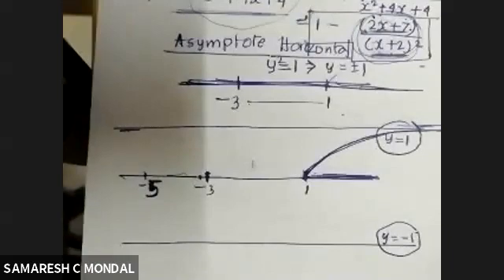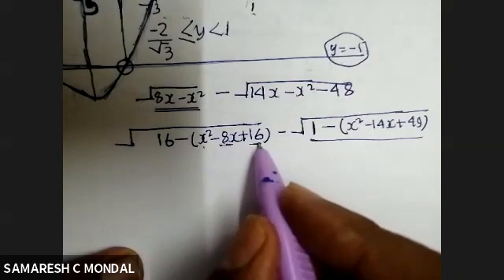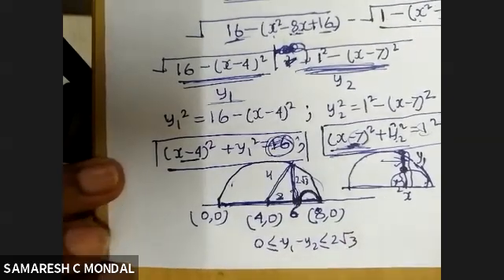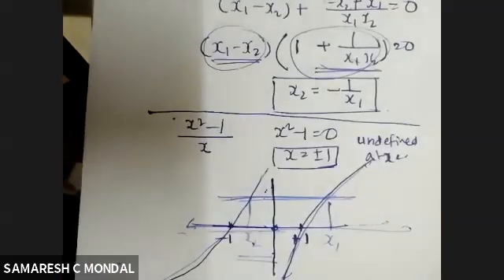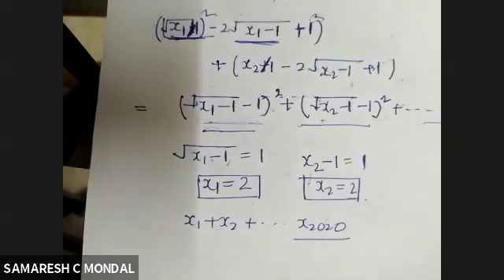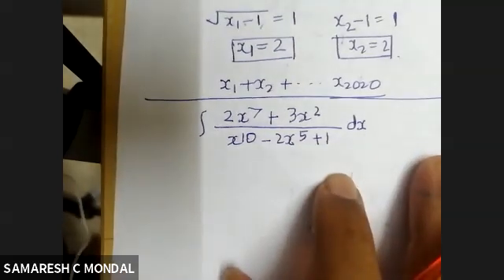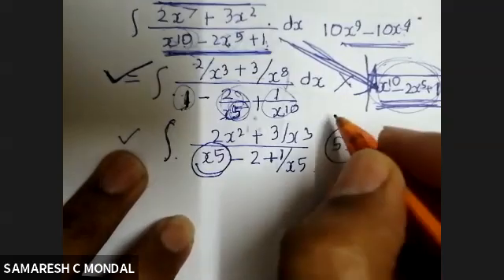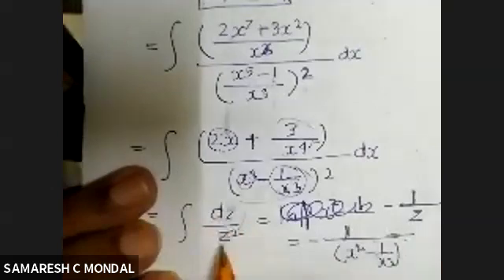Problem Solving 3 18l04l2020